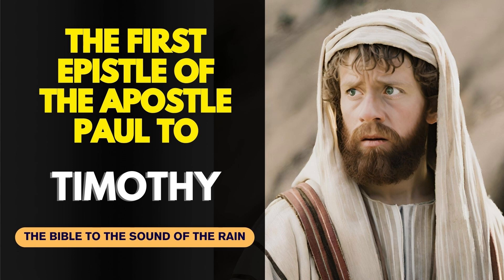NEW TESTAMENT: THE FIRST EPISTLE OF THE APOSTLE PAUL TO TIMOTHY | THE BIBLE TO THE SOUND OF THE RAIN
Join us for an immersive spiritual exploration through the pages of the first epistle of the Apostle Paul to Timothy, available in the New Testament of the Holy Bible. Immerse yourself in profound words, as the serene rain weaves a backdrop of serenity and reflection. Explore each memorable verse, unraveling the teachings on faith, love, unity, and spiritual fortitude. Let yourself be carried away by the harmony of the captivating voice and the soothing sounds of the rain, in a unique experience of spiritual immersion. Embrace this journey with us and let yourself be immersed in this unique experience on our YouTube Channel. Software Used: 3ds Max, Canva, SketchUp, Photoshop, After Effects, V-Ray Render, Corona Render, Premiere Pro. The channel's audios are protected by copyright.